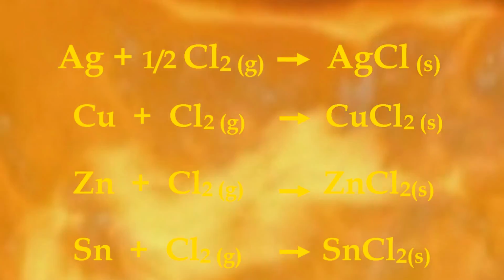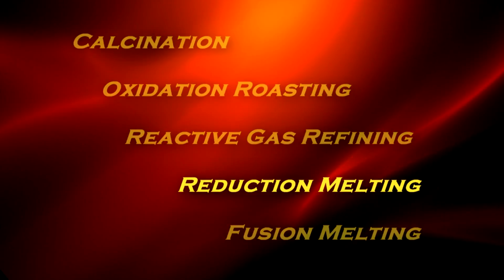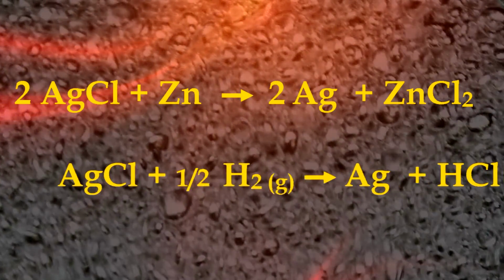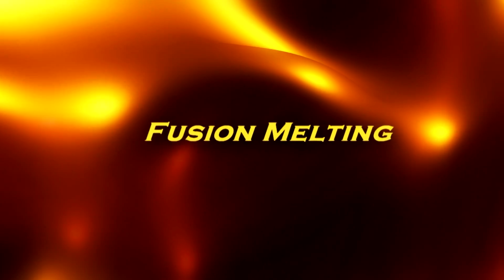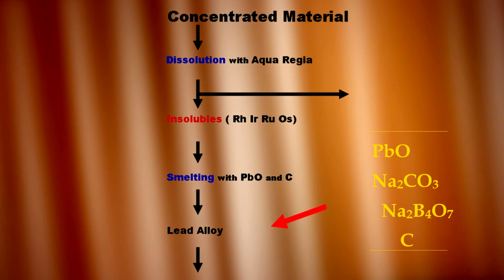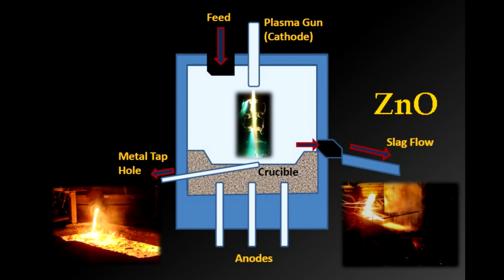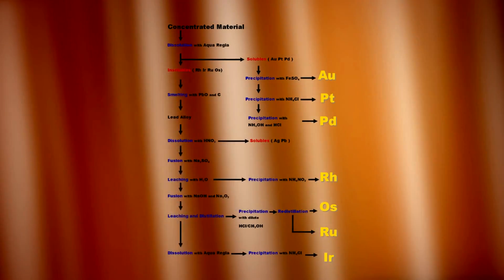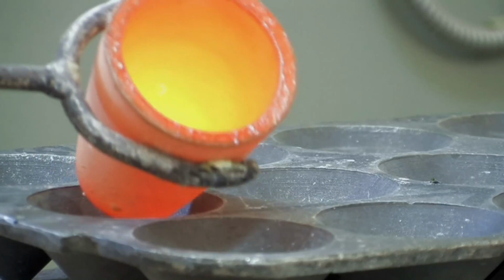Pyrometallurgical Refining of Precious Metals - Part 2 Gas, Reduction and Fusion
Introduction to the techniques used to refine gold, silver, platinum, palladium and other platinum group metal ore and scrap metal using pyrometallurgy.  Gas refining, reduction melting, fusion melting and cupellation are also covered in this 2nd part.